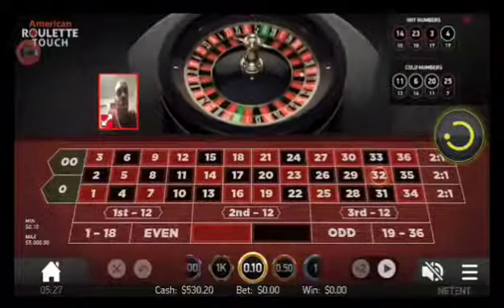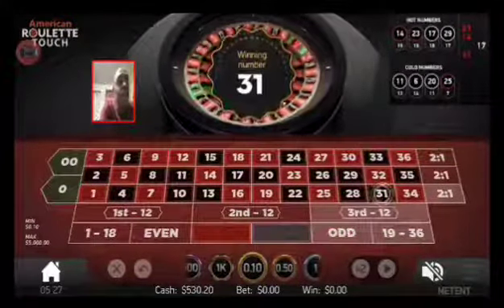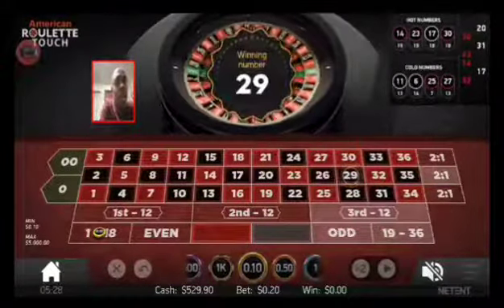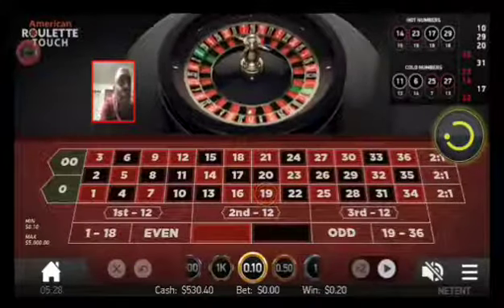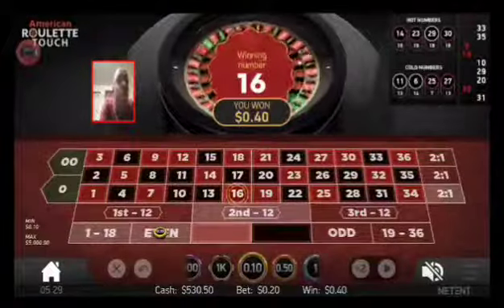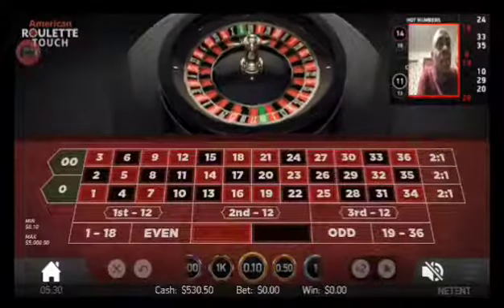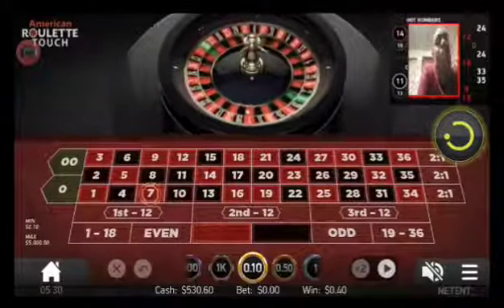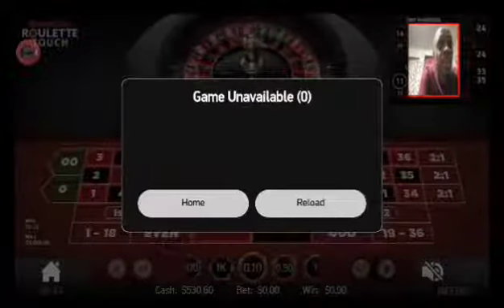(Playing With Real Money) My Online Roulette 95% Probability Martingale System!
$102.40 = 10 loses in a row = Martigale Wager 10 cents
$512 = 10 loses in a row = Martingale Wager 50 cents

(UPDATED January 4TH 2022) About me: Born(Gen X 1974) and raised in Brooklyn, Newyork (USA). Learned from Pimps & Italians!

Please READ & SHARE!!

Iam currently on "XMandell Evansx".
"Mario Marthious Evans" (as a backup) FACEBOOK LIVE!! Turn on your NOTIFICATIONS for ALL of them!**

DONATIONS can be sent thru Facebook Messenger app as well. Thank you!!

- Father & Daughter

*The Emerald Pill is a NON-SIMP (SUCKAS INVESTING in MEDIOCRE (USED) POOSY), Real ALPHA-Pimp style/CYA (Cover Yo Arse)/Psycho Philosophy/Renaissance Pill/Magic/Indigo/Solomon/ESOTERIC and PURE HEART PILL All in One in which the matriarch (Lilith Curse)in ALL its forms will have no effect apon U!!!

You can REQUEST personal INBOX Messenger video/chat thru my Facebook under "XMandell Evansx" (it's video chat, audio is much clearer, anytime!)

**Marthious Knowledge 3 channel has been DELETED off of YouTube for Unknown reasons

**Marthious Knowledge 5 channel has been also DELETED for Unknown reasons

Marthious knowledge 6 (Traveled to The Gambia 🇬🇲 on SEPTEMBER 25TH 2021)

Currently on Marthious knowledge 7 (Maybe traveling to Kenya 🇰🇪 in 2022)

F.E.A.R = False Evidence Appearing Real
G.O.D = Dog, Dogma, PrOpaGanDa= weak willed followers living in externalism rather than the gnosis within!